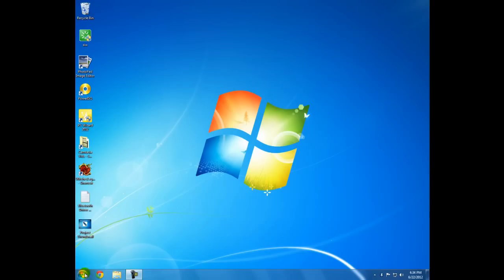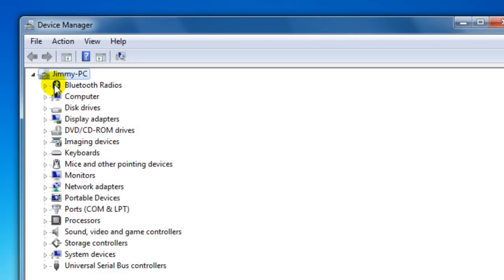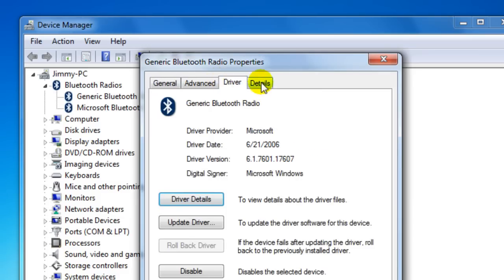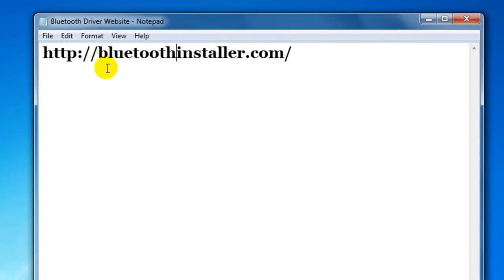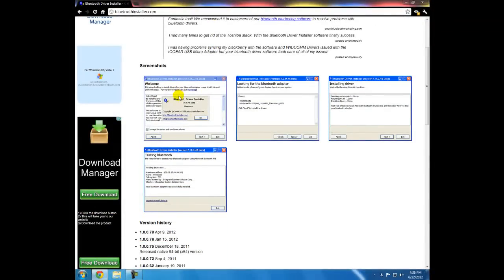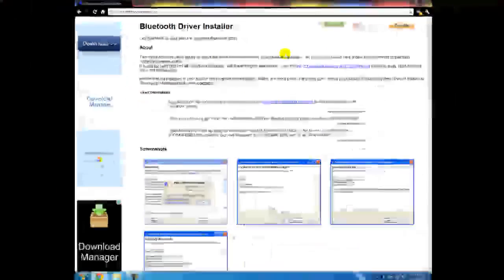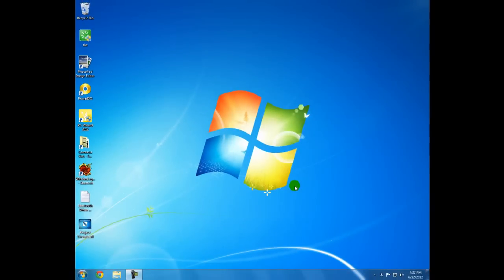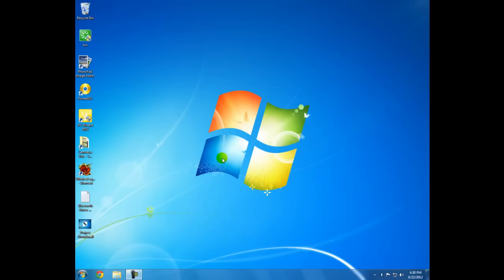Bluetooth Software Download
Goto the website i show you in this video for Free Bluetooth Software... It works on Win XP, 7, and Vista, Desktops or Laptops.
Also watch this video i made of Bluetooth Dongle